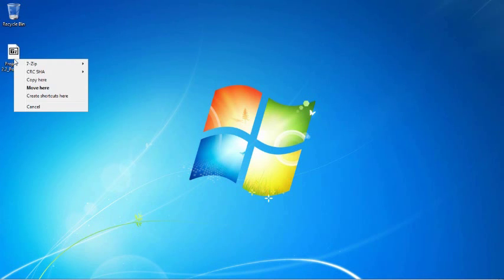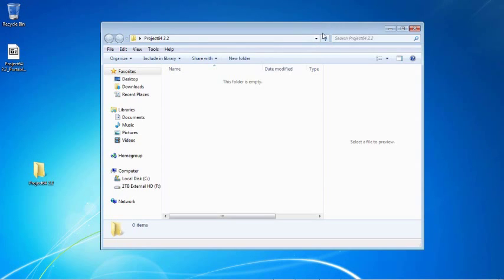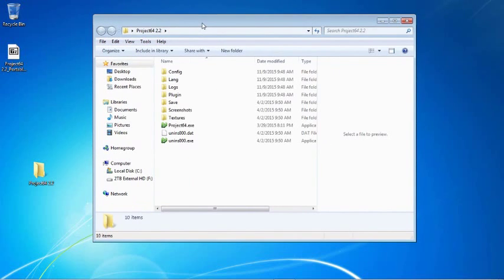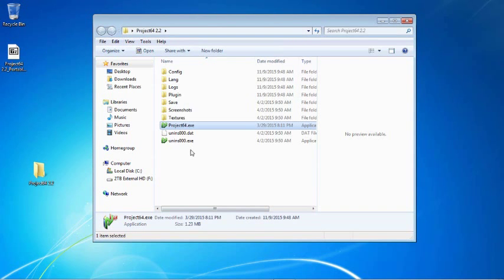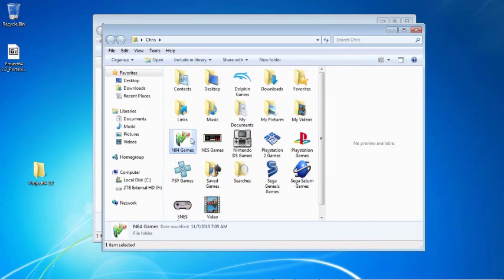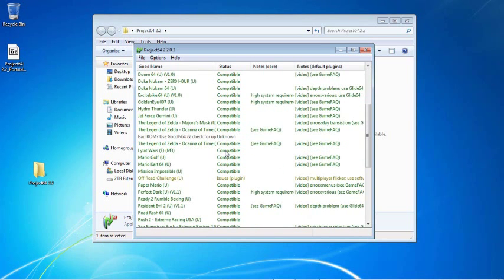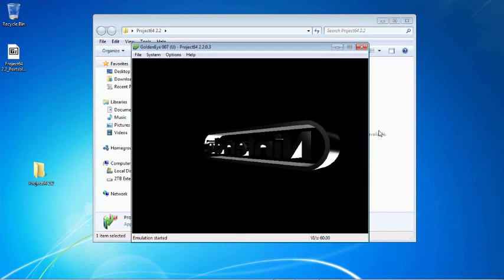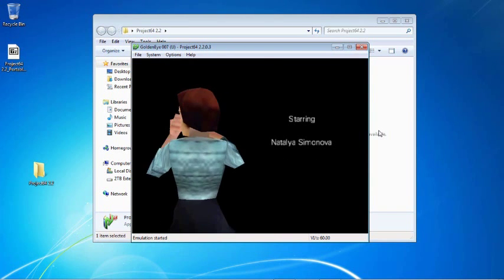How to Install and Run Project64 2.2 *detailed*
This video will show you how to install and do the initial processes of Project64.